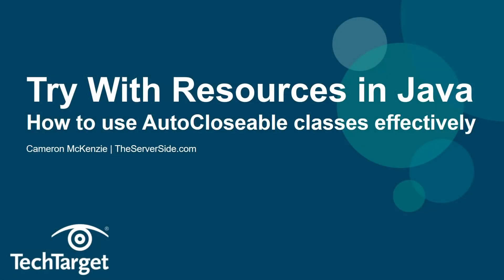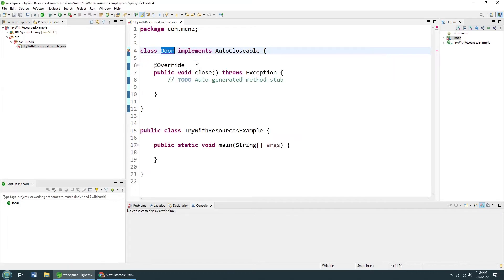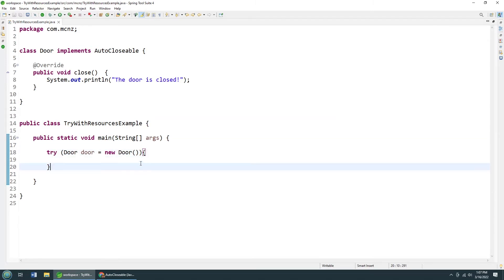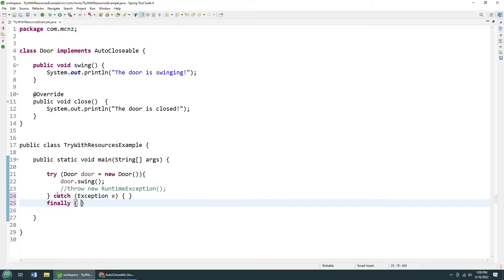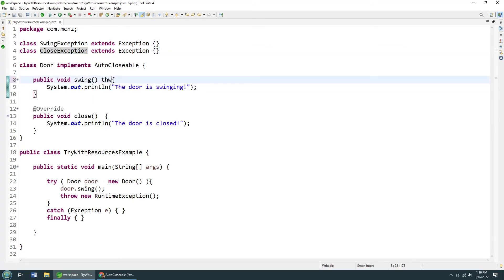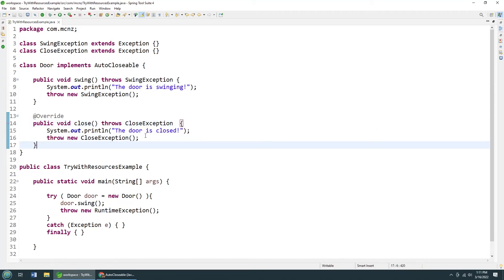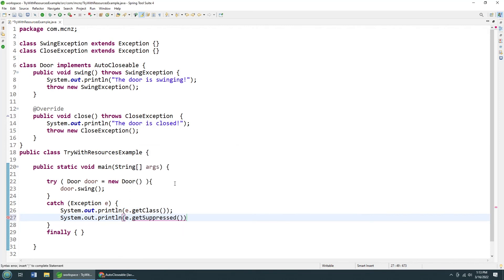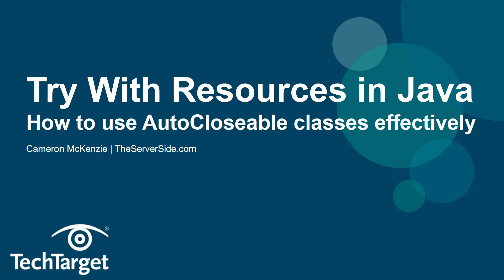Try with Resources in Java: How to Use AutoCloseable Classes Effectively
Java's "try-with-resources" exception handling feature automatically closes external connections, and helps devs write more robust code. This tutorial by TechTarget TheServerSide's Cameron McKenzie shows a simple example of how to use the "try-with-resources" statement in Java.